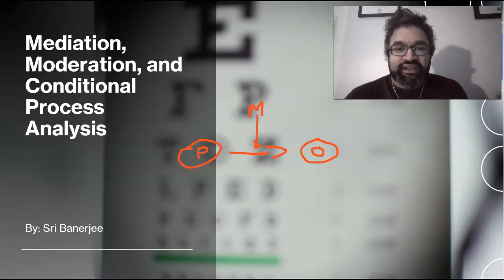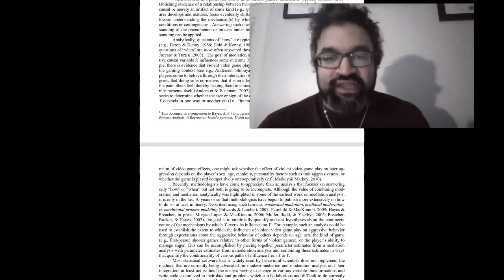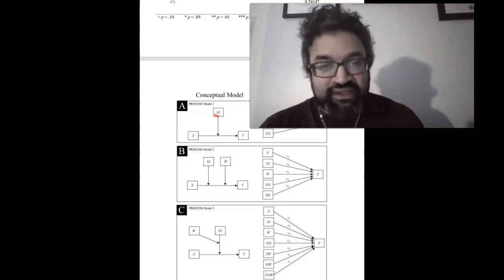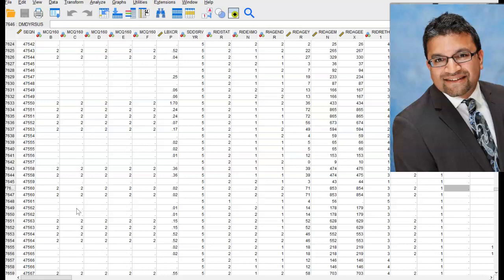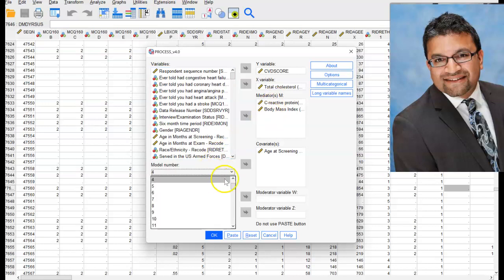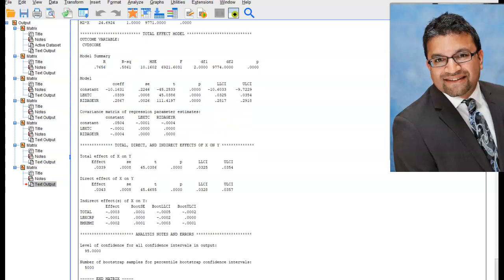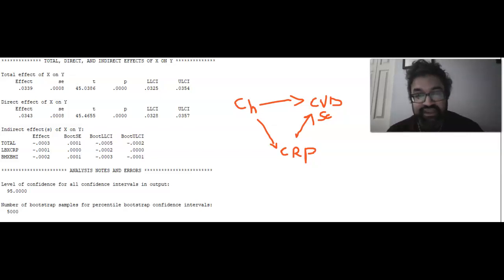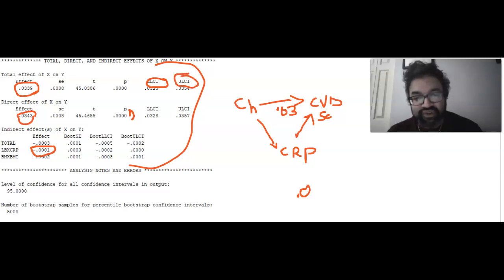Mediation, Moderation, and Conditional Process Analysis in Health Sciences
In order to start to think outside the box on advanced epidemiological relationships with research topics and questions, it is important to start thinking about how the potential placement of the third variable impacts the relationship between the first and the second variable.  There are two types of process interaction that I present and have been extensively talking about for the last 8 years.  The first one (moderation) is one that I employ in a vast majority of my presentations and projects.  This was part of my dissertation thesis and was the inspiration behind my PRISEM model conceptualized last year.  Although, I call this effect modification, this can also technically be called a type of moderation.  The second one is a more complex relationship known as mediation.  This relationship concept resembles Structural Equation Modeling (SEM) but is the placement of the third variable in a different way than the first scenario.  Some would argue that if there is a potential for latent or unobserved effects, SEM may be the proper method to assess for moderation.  In order to establish certain variables as moderators or mediators, there are various criteria.  There is the Baron & Kenny Approach and the MacArthur Approach.

MacArthur approach is based on the effect size of T on O. The effect size usually associated with the linear model is Cohen’s δ, the standardized mean difference between the two groups defined by T.

Kraemer, H. C., Kiernan, M., Essex, M., & Kupfer, D. J. (2008). How and why criteria defining moderators and mediators differ between the Baron & Kenny and MacArthur approaches. Health psychology : official journal of the Division of Health Psychology, American Psychological Association, 27(2S), S101–S108.

A variable’s effect on another is moderated if its size depends on a third variable—a moderator. If the total cholesterol effect described earlier is larger among people with higher C-reactive protein, then inflammation moderates the effect of total cholesterol on cardiovascular risk. Moderation, depicted conceptually in Figure 1, panel B, can take many forms, but linear moderation is by far the most commonly assumed form. If interest is in whether X’s effect on Y is linearly moderated by W.

In this example video I show in a stepwise manner how to illustrate the relationships.
The outcome variable was the Framingham 10-year risk score for heart disease.

Andrew Hayes has written the hallmark PROCESS module to install as an add-on to SPSS, SAS, R, and STATA (the big four).  Here is the link:

Hayes, A. F. (2021). Introduction to mediation, moderation, and conditional process analysis: A regression-based approach. Guilford Publications.